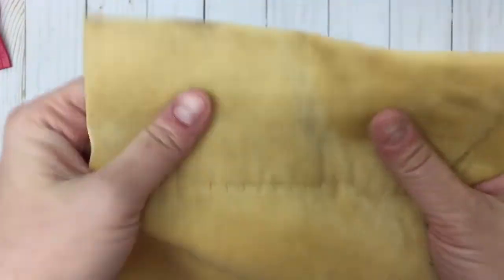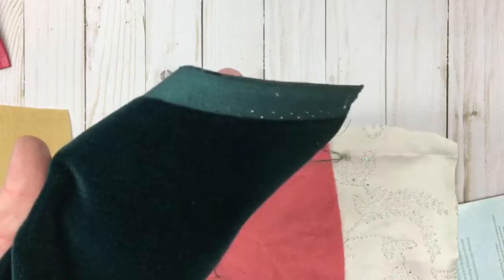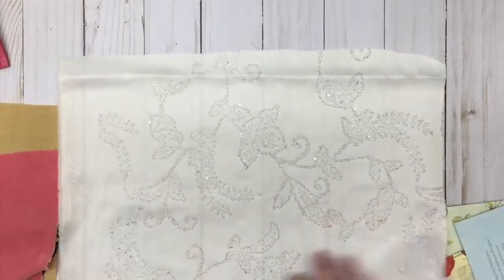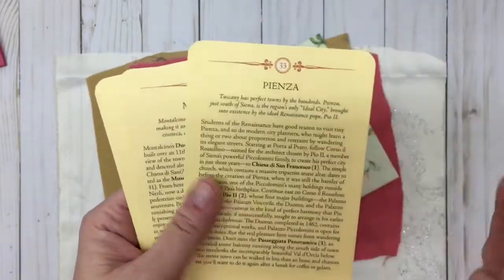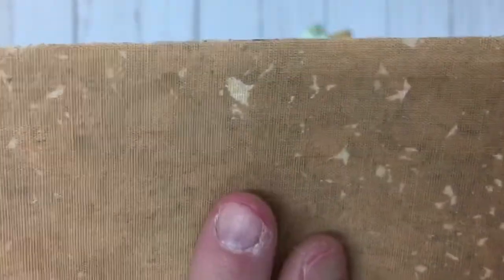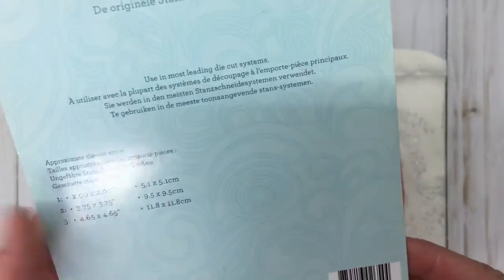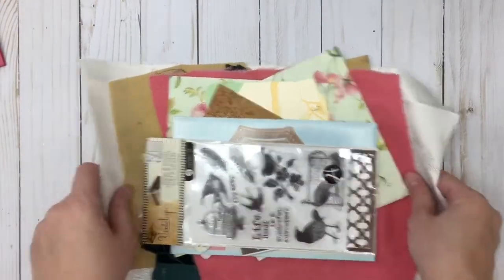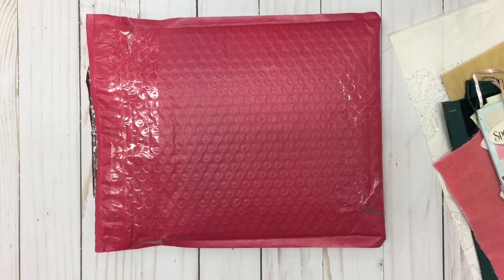Happy Mail from Lisa Fisher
Lisa Fisher is a creator with amazing ideas for junk journals using everything under the sun!! Her journals are simply beautiful and she makes mini albums from scratch that are just stunning, too!! Please visit her channel to check her out.